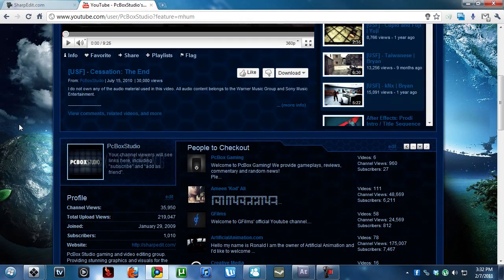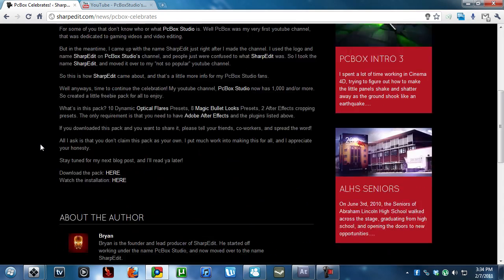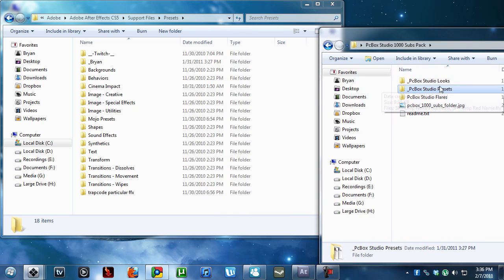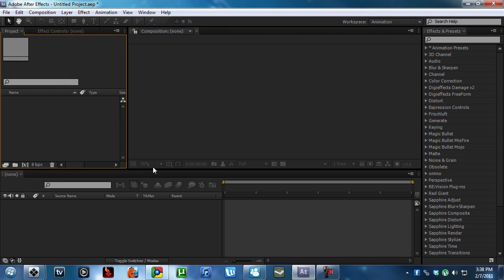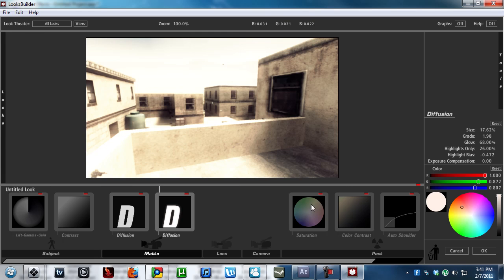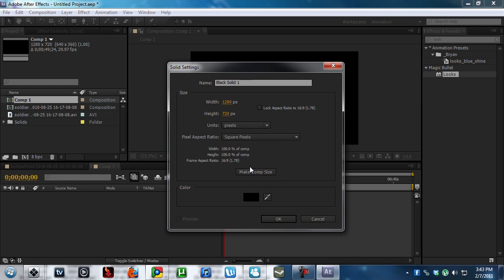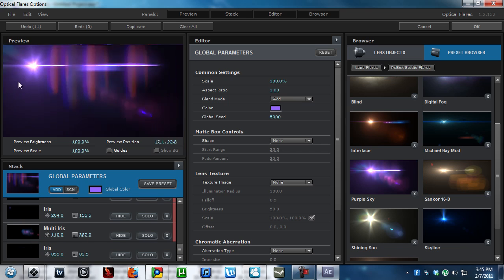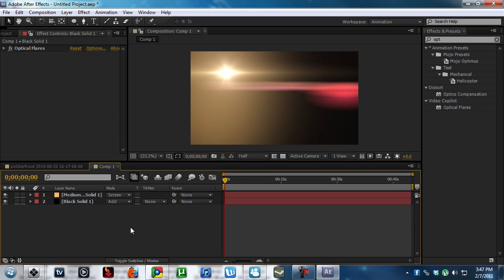PcBox 1,000 Subscriber Surprise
UPDATE: Now Presets working in After Effects CS4/CS5!

Optical Flares presets for After Effects ONLY.
MB Looks presets for Adobe CS3/CS4/CS5
SF Cropping presets for CS4

If the site is not loading, try to load it a few minutes later, the server might be slow.